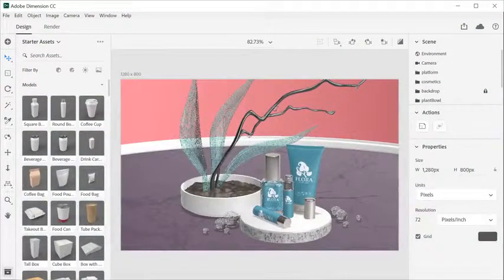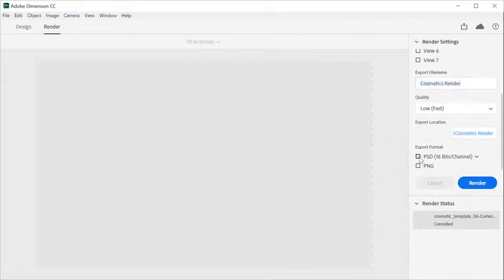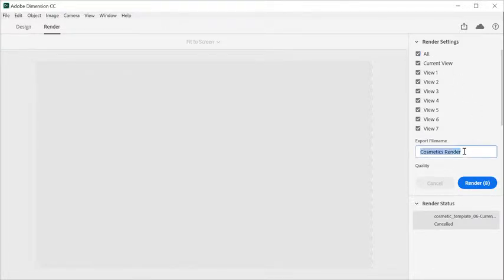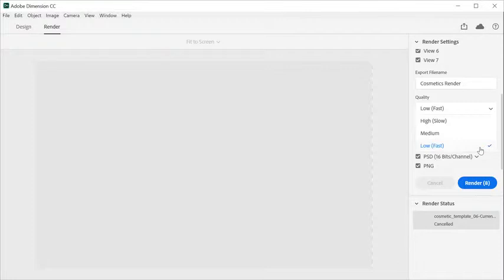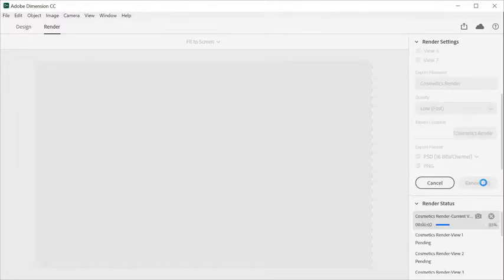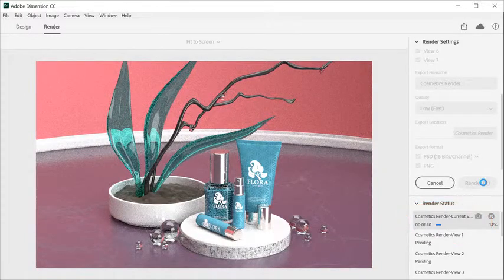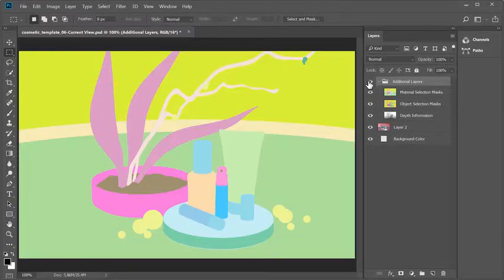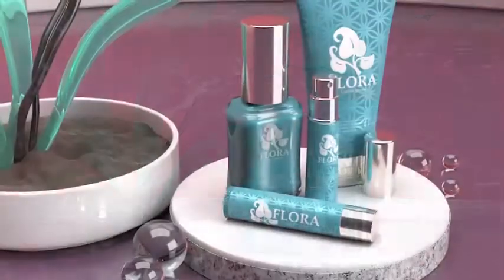How to render an image in Dimension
Are you done editing your scene in Dimension? This video show you how to render your finished scene as an image or Photoshop file.

Presented by Luisa C. Winters